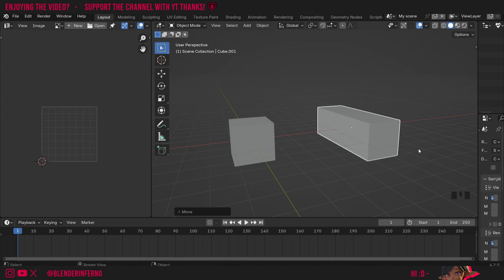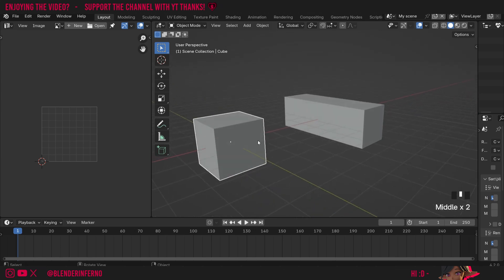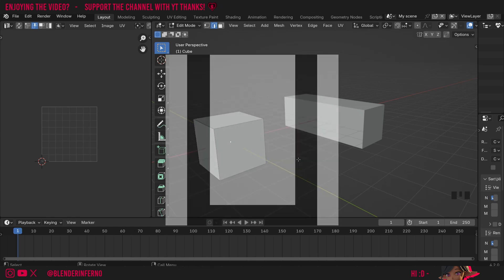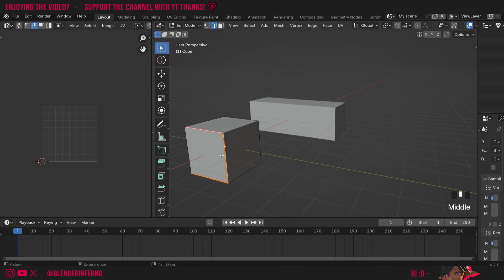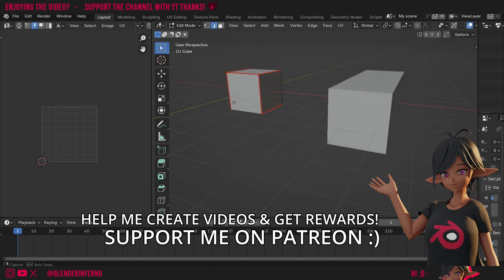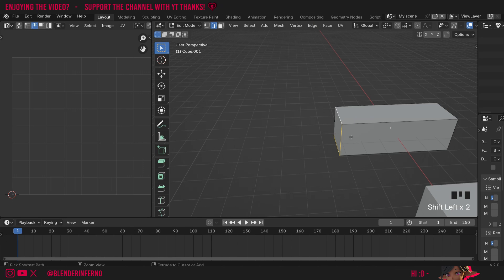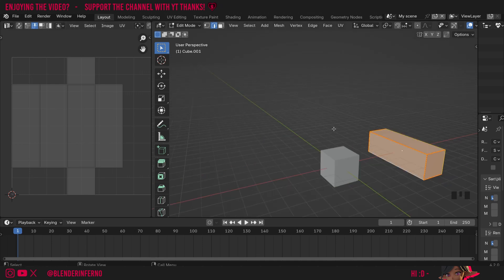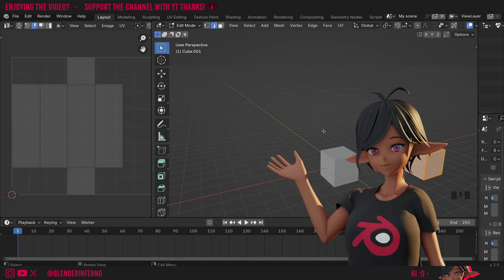Easily Remember How to UV Unwrap a Cube in Blender!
Today we learn an easy way to memorize how to unwrap a cube in blender!

Timestamps:

00:00 Blender Tutorial Overview
00:25 Getting ready to UV Unwrap
00:45 How to memorize the Cube seam placement